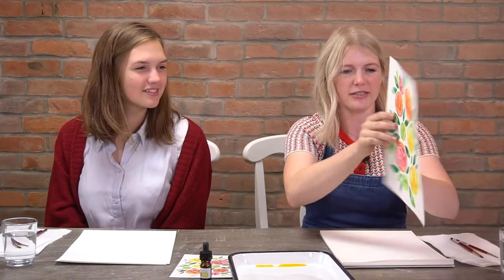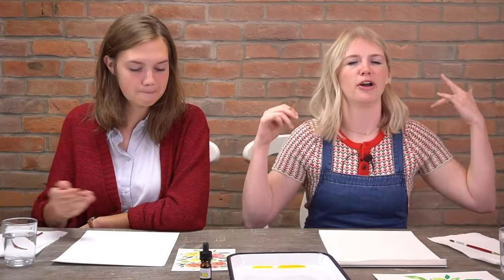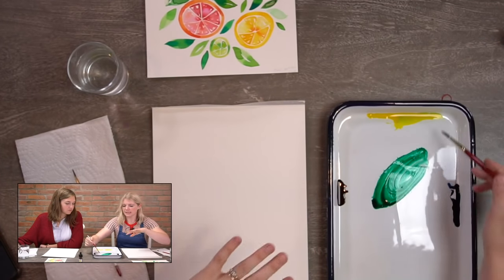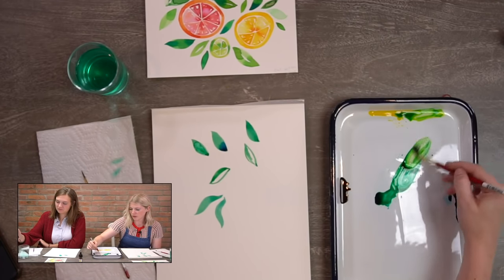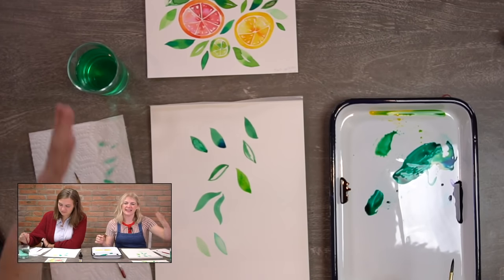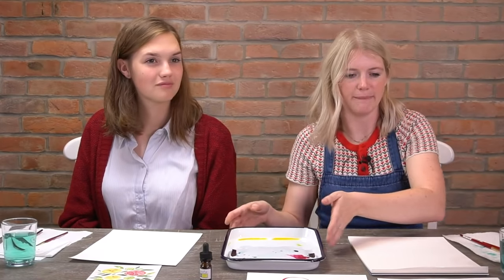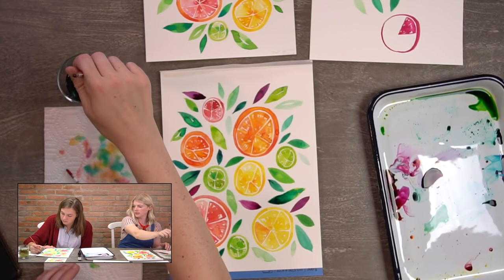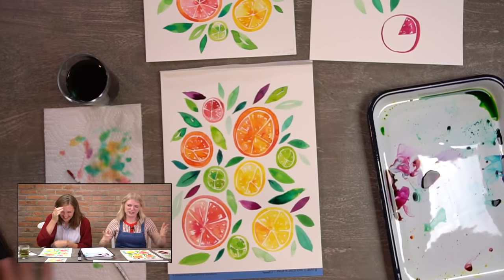LIVE Watercolor: Sliced Citrus!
We can't wait to paint this Sliced Citrus (week 1 for our September box).  This is a fun loose illustration, so have fun with it.  We'll do some warmups and have you rocking these slices of juicy fruits in no time!!

The project page with supplies used and the link to the tutorial are